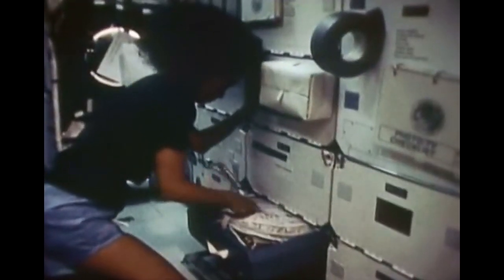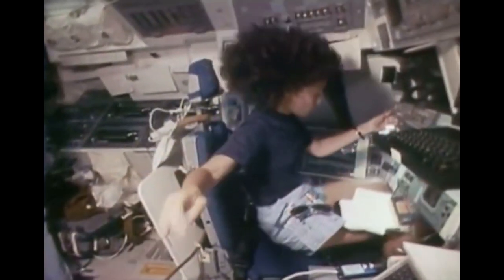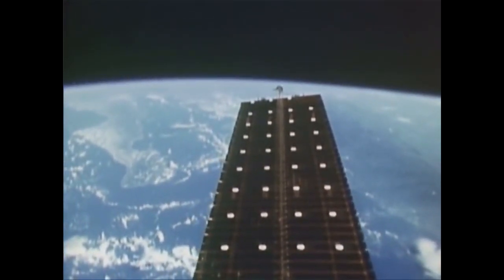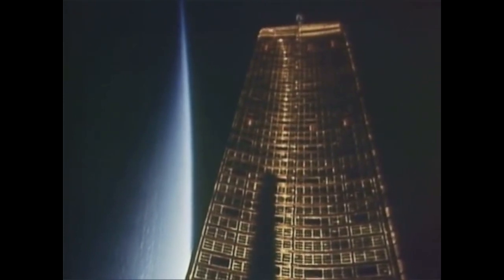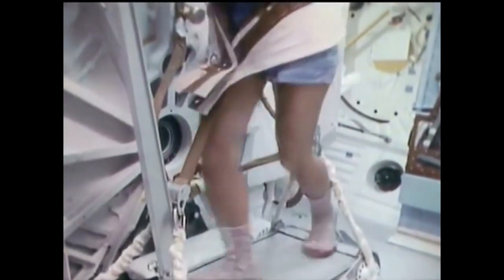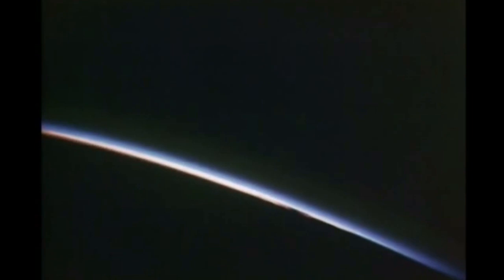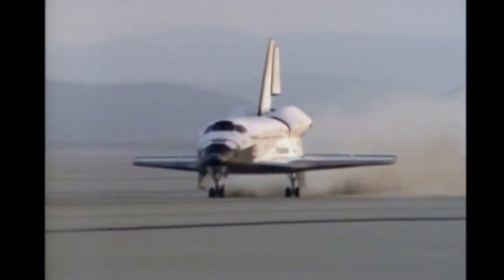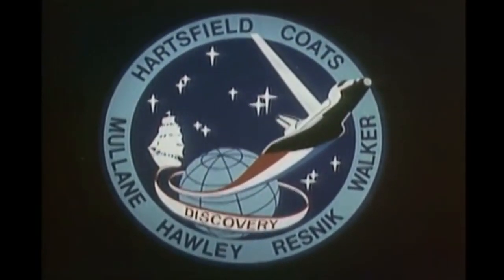Judith Resnik - female NASA Astronaut (Judy Resnik in the Space Shuttle)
Judith Resnik (April 5, 1949 – January 28, 1986) was an American electrical engineer, software engineer, biomedical engineer, pilot and NASA astronaut, who died in the Space Shuttle Challenger Disaster.

Recognised while still a child for her "intellectual brilliance", Judy Resnik went on to work for RCA as an engineer on NASA missile and radar projects, was a senior systems engineer for Xerox Corporation, and published research on special purpose integrated circuitry, before she was recruited by NASA to the astronaut program as a mission specialist at age 28. While training on the astronaut program, she developed software and operating procedures for NASA missions. She was also a pilot and made research contributions to biomedical engineering, as a research fellow of biomedical engineering at the National Institutes of Health.

Initially planning to be a concert pianist, Resnik had turned down a place at the Juilliard School of Music, choosing instead to study mathematics at Carnegie Mellon University after being one of only 16 girls in the United States to have attained 100% scores in her SAT exams at the time. She went on to graduate from Carnegie Institute of Technology in electrical engineering, before graduating with a Ph.D. magna cum laude in electrical engineering from the University of Maryland.

Judy Resnik was the second American female woman in space, and the fourth woman in space, logging 145 hours in orbit. She was also the first Jewish American in space. The IEEE Judith Resnik Award for space engineering is named in her honor.